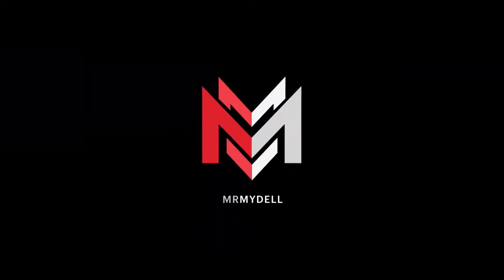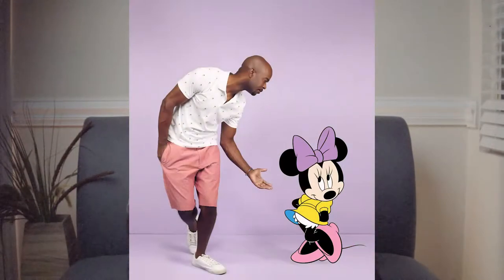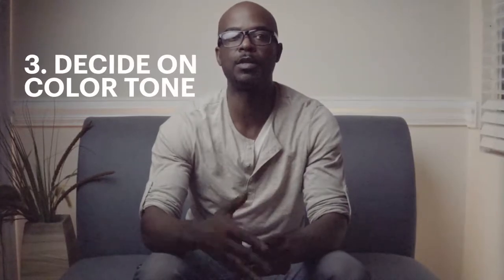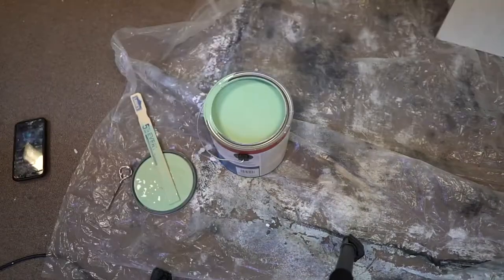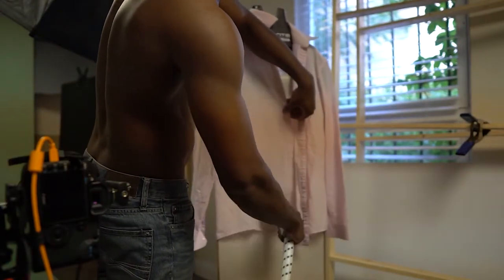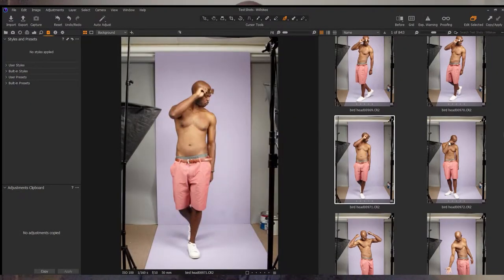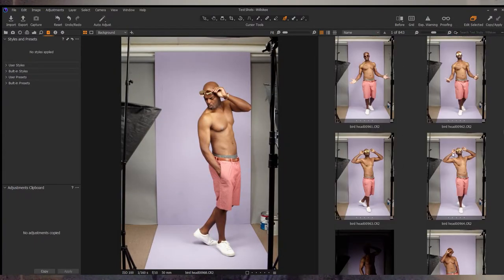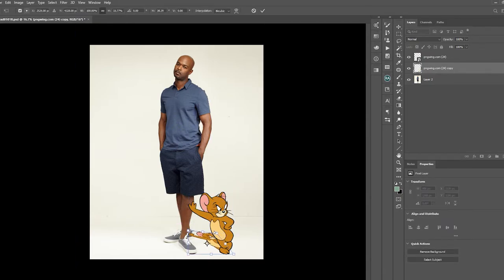How to shoot a Disney styled theme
I shot a creative styled Disney shoot mashup using Disney characters and wardrobe from oldnavy. The shoot was designed to showcase my commercial style photography as well as my creative side.